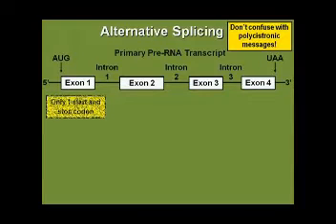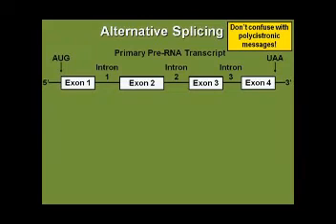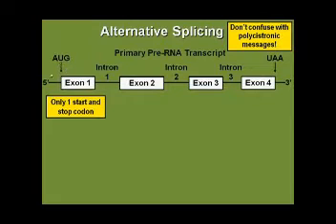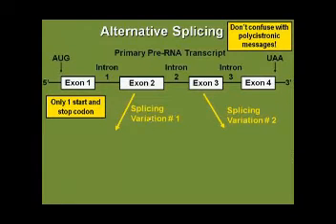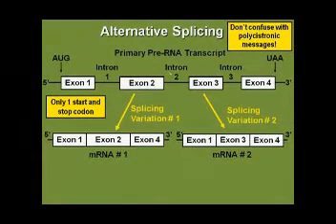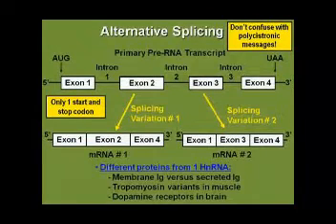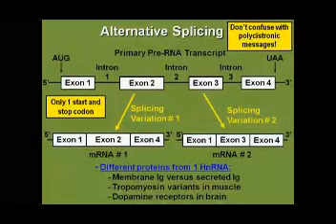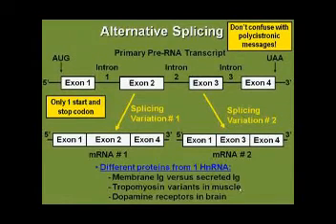Alternative splicing | CHAPTER#3- TRANSCRIPTION AND RNA PROCESSING